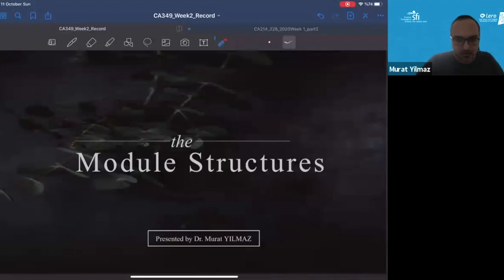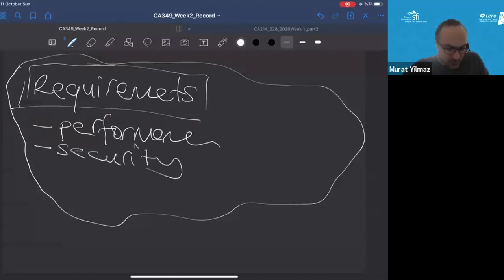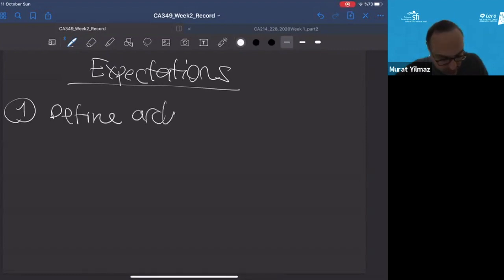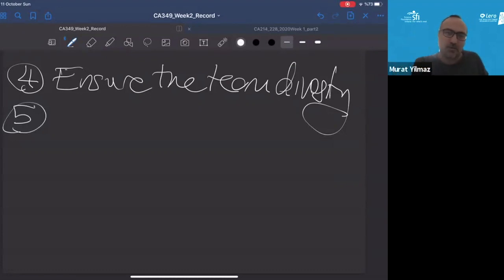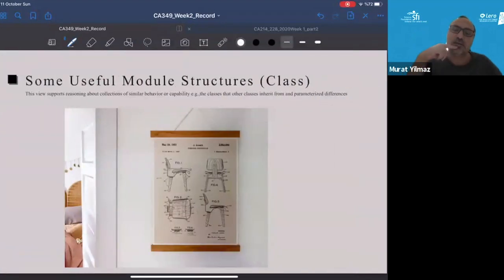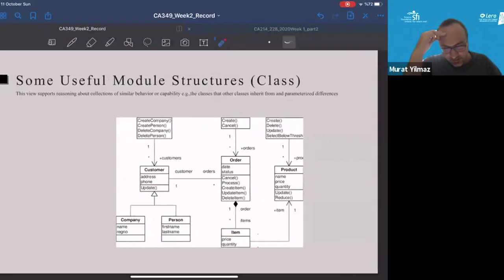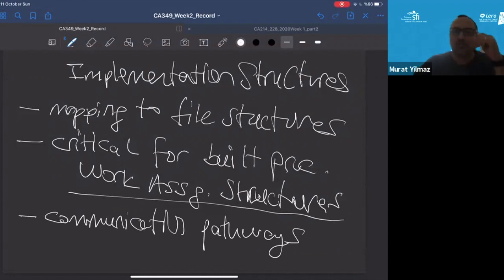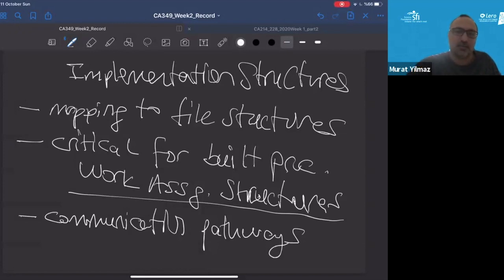CA 349 IT (Software) Architectures Complementary Video - Some Useful Module Structures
Structures play such an important role in our perspective on software architecture because of the analytical and engineering power they hold.

Each structure provides a perspective for reasoning about some of the relevant quality attributes.

The module structure, which embodies what modules use what other modules, is strongly tied to the ease with which a system can be extended or contracted.

The deployment structure is strongly tied to the achievement of performance, availability, and security goals.